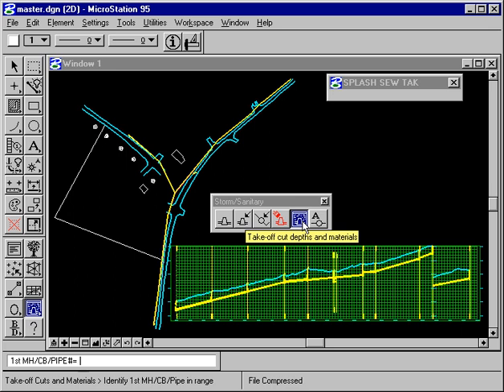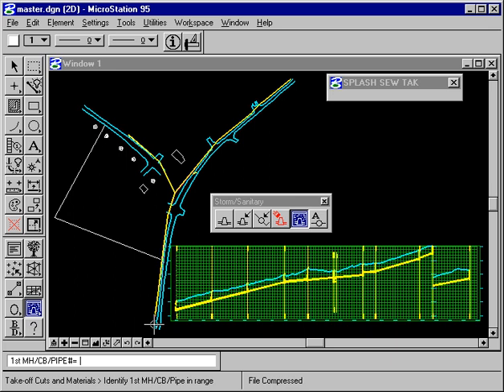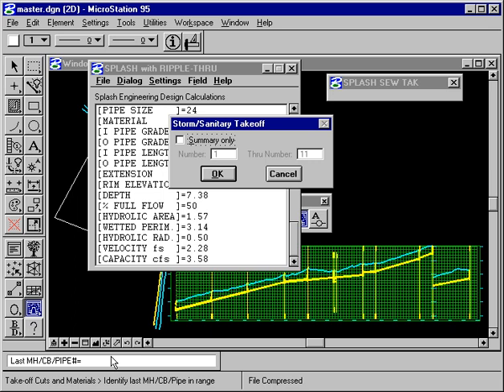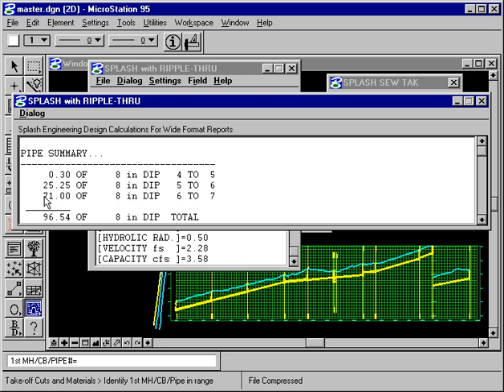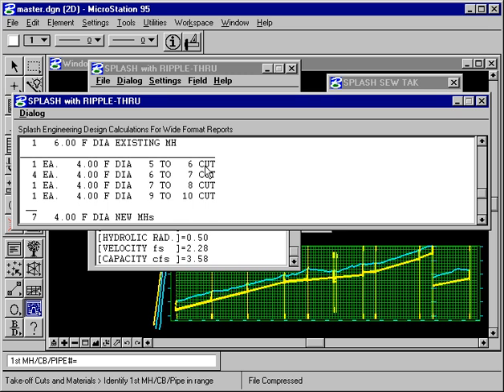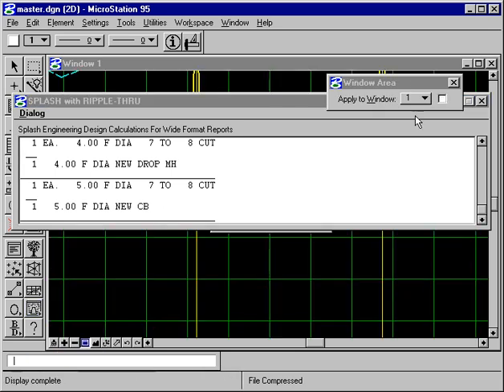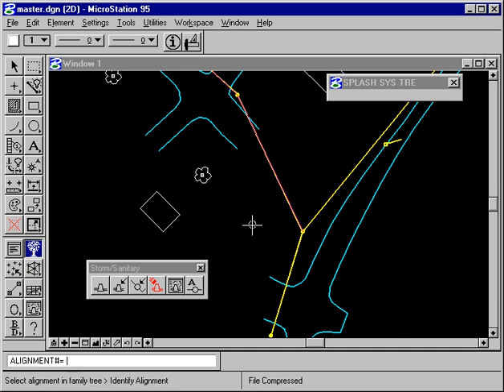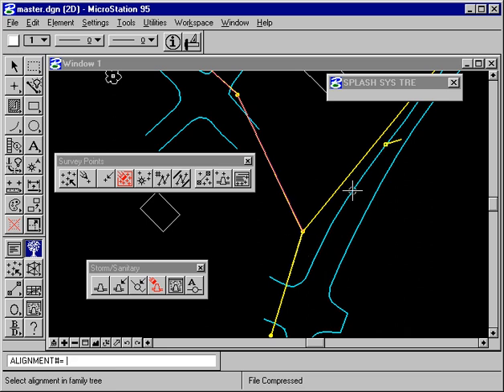Splash 24 Sewer Take-Off Report Cut Depths and Materials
Sewer Take-off cut depths and materials  report using Splash With Ripple-Thru in Bentley MicroStation.